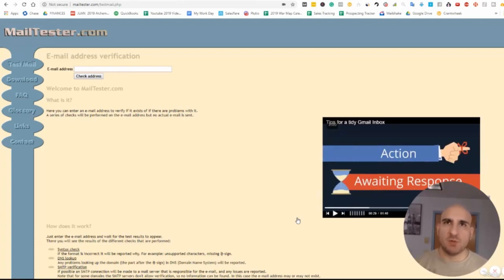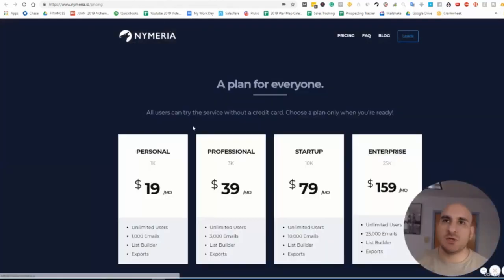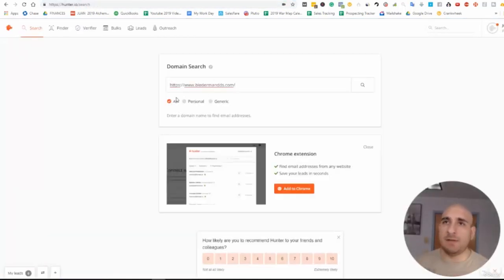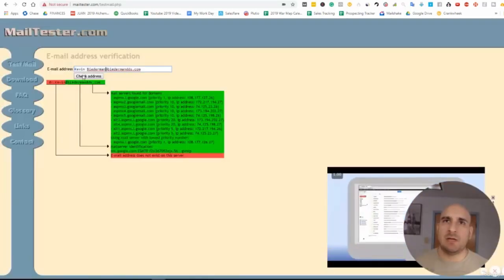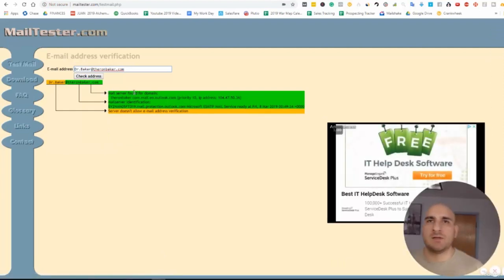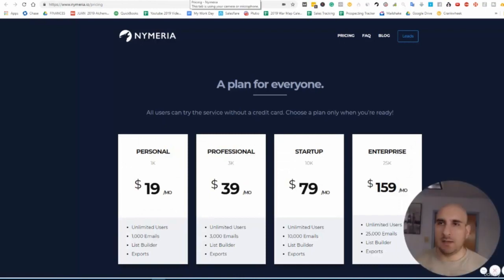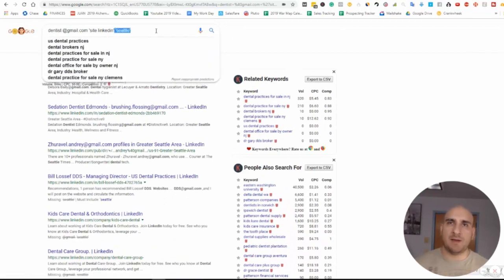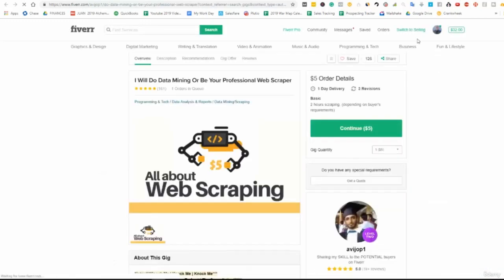How To Start A Lead Generation Business | Lecture 11 | How To Find Anyone's Email